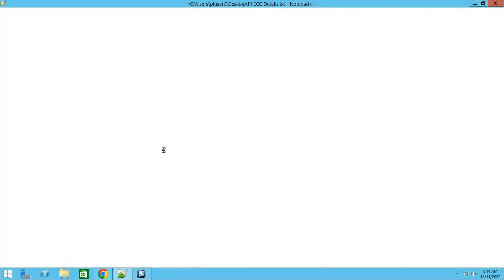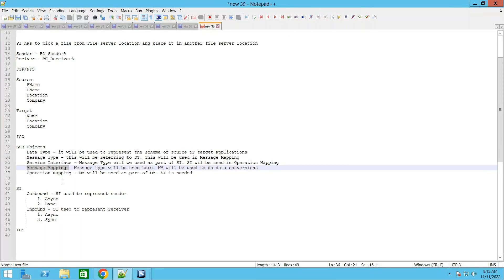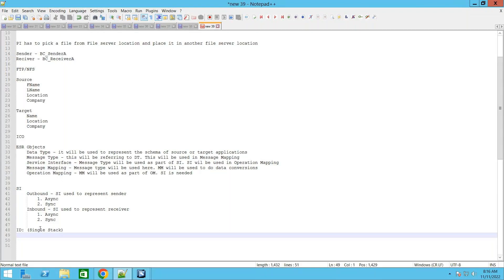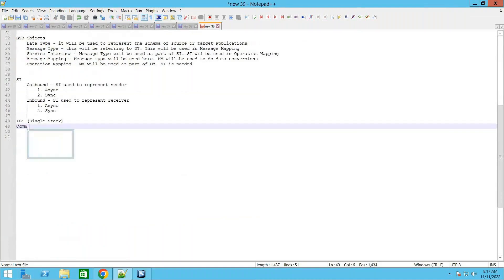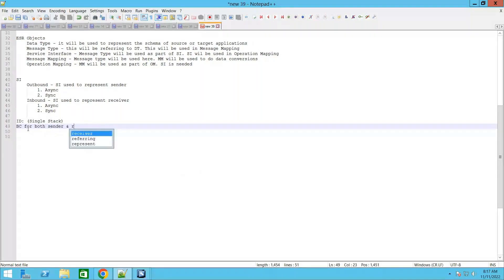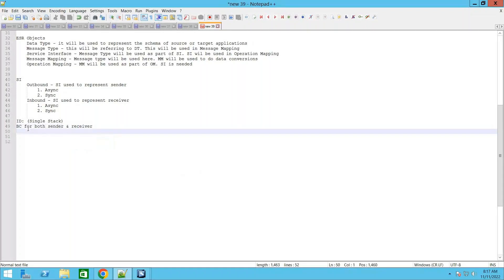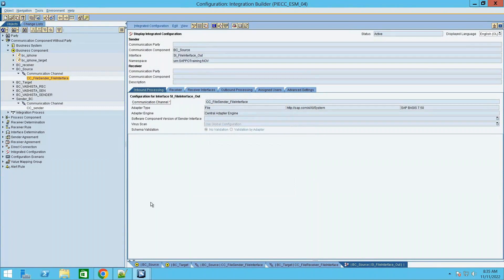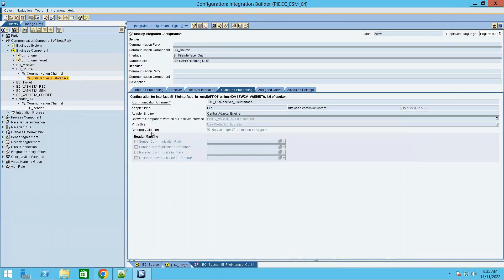sap po Lecture 07